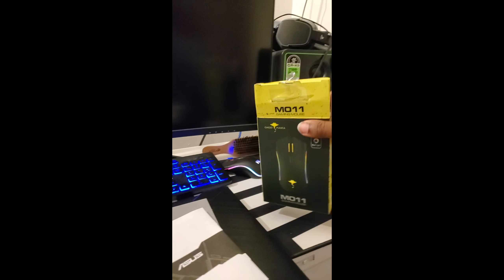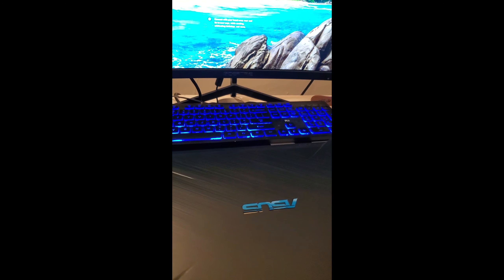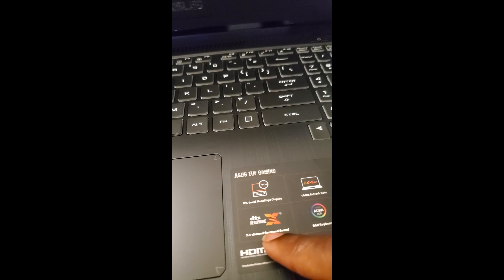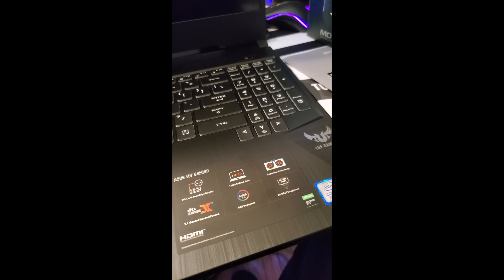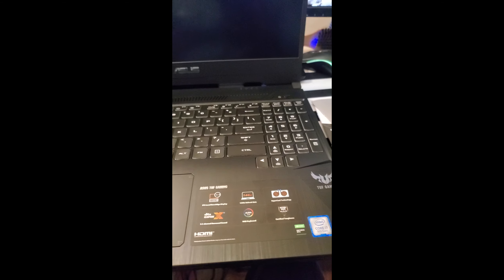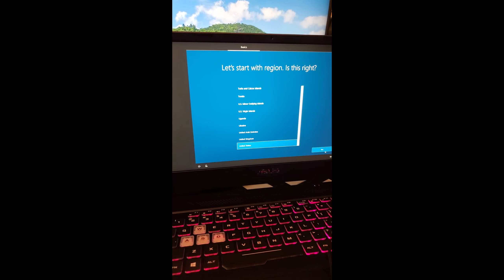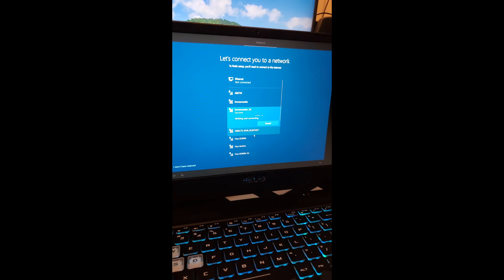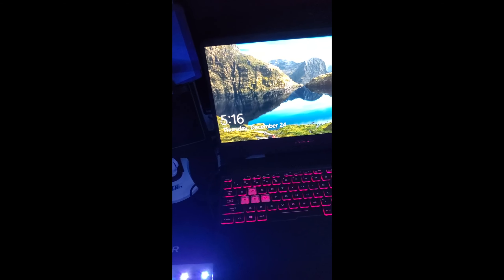TUF Gaming Laptop FX505GD Review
An AFFORDABLE Gaming Laptop? The ASUS TUF Gaming FX505 packs in a 15-inch 144Hz IPS Full HD, 6 cores Intel i7-9750H, 32GB RAM, for just £1099! - Amazon US

P.S screen is experiencing technical difficulties on YouTube, so be aware fellow youtubers

Episode 1 of tech talks